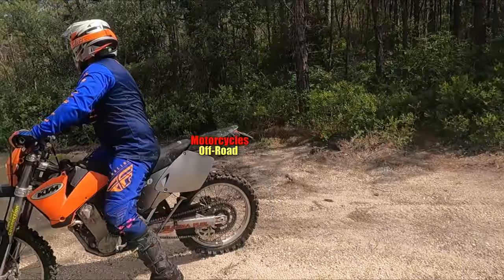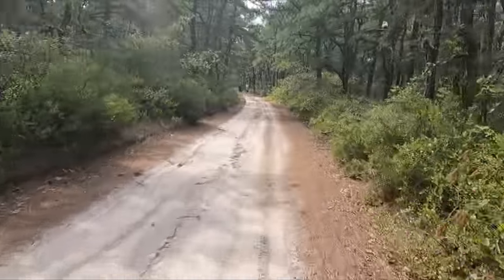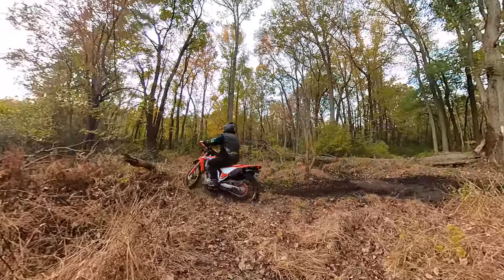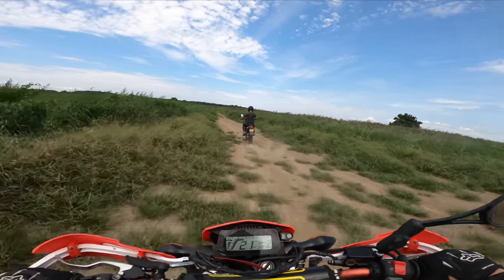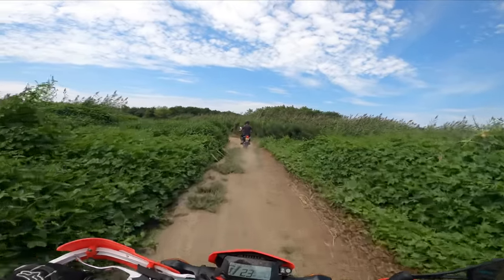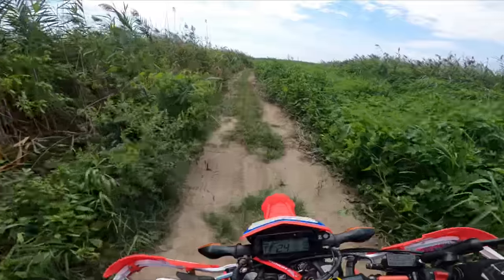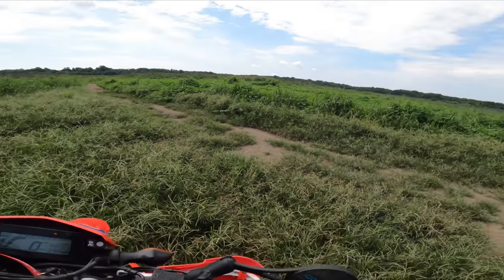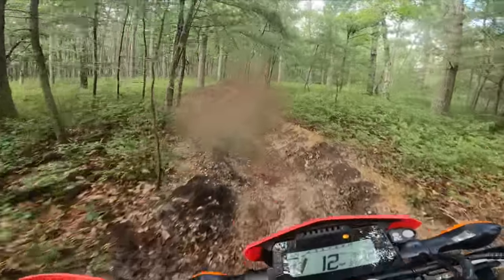Who is the Honda CRF300L really for? Should you go out and buy this dual sport motorcycle?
My bikes:
Yamaha Tenere 700:
The Yamaha Ténéré 700 is a midsize adventure/dual-sport motorcycle manufactured by Yamaha since 2019. It features a 689 cc (42.0 cu in) parallel-twin engine which powers the motorcycle through a six-speed gearbox and chain drive. Brakes are equipped with rider-switchable (on-off) ABS. The "baby Ténéré" is the latest in a series of dual-sport Yamaha motorcycles named after the Ténéré desert stage of the Dakar Rally in the Sahara. The successor to Yamaha's XT660Z Ténéré was first announced as the T7 concept at the 2016 EICMA with an anticipated production launch in 2018. A refined concept was publicized a year later.
Yamaha announced that delivery of bikes would begin in Europe in July 2019, and only the following year to the USA due to emissions and other regulatory delays. The liquid-cooled 4-stroke 8-valve DOHC engine with crossplane crankshaft was already in use and well reviewed in Yamaha's MT-07 naked and Tracer 700 sport touring bikes.

Honda CRF300L:
Balance is the key when riding any motorcycle. And we’re not talking about just balancing on two wheels: We’re talking about the balance between size, weight, power and handling that makes some bikes great—like the new Honda CRF300L. Based on our previous CRF250L, for 2021, it gets a larger engine with more torque and a whole host of chassis and suspension refinements. What you end up with is one of the best-balanced bikes ever for on- and off-road use. Perfect for weekend trail rides, it’s also among the best choices ever for commuting or urban transportation.

Hello my name is Andrew, My family and I love powersports. Just something about the feel of freedom and power you get from a bike or ATV. On this channel you will find content for the Honda 300L as well as our journey we take together in the world of power sports.